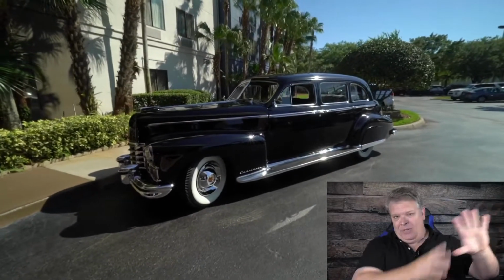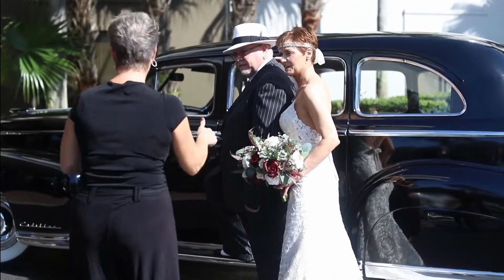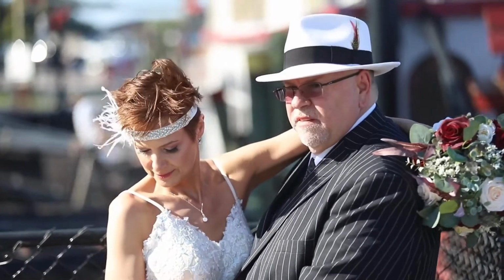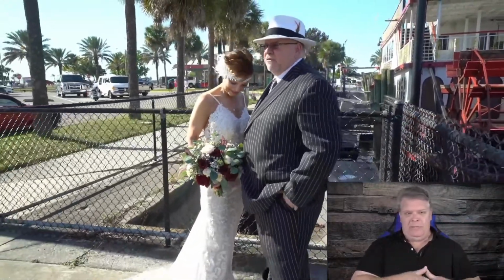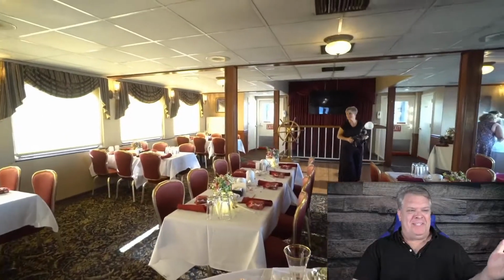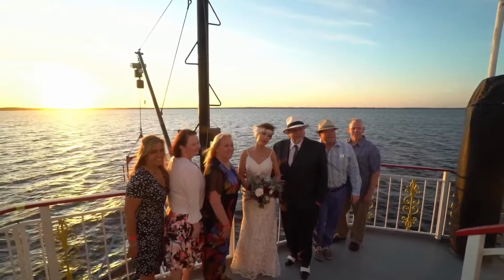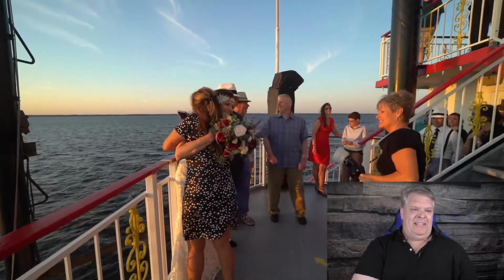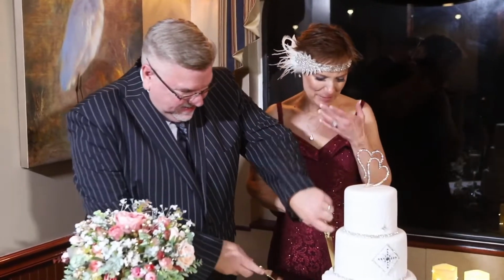Tom/Suzette's Wedding - BTS - Daytona Beach Wedding Videography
Taking you behind the scenes from a recent wedding that was filmed in Sanford, Florida and showcasing some RAW footage.  I'm also giving you my perspective from behind the camera and all the fun that I had throughout this day.